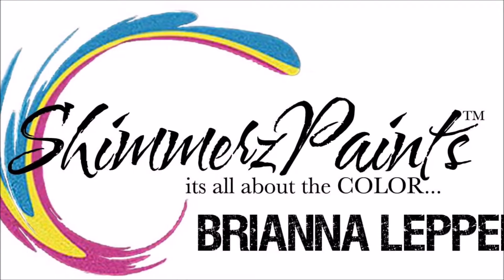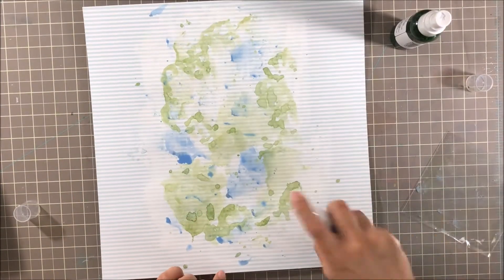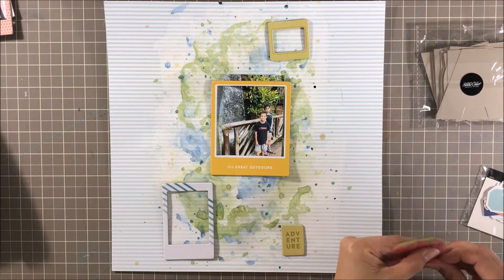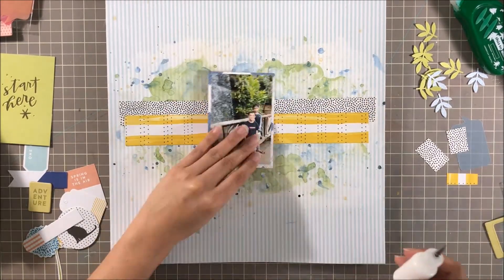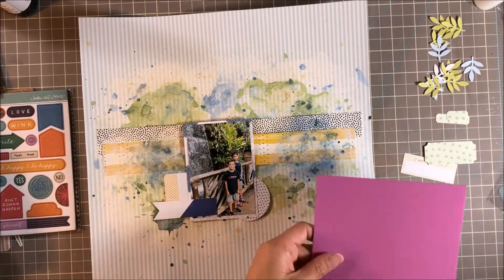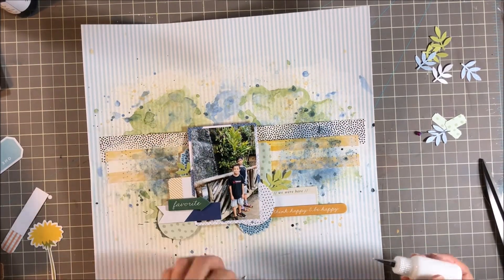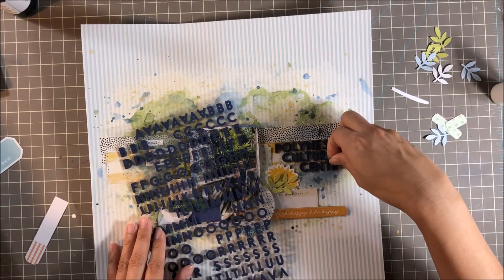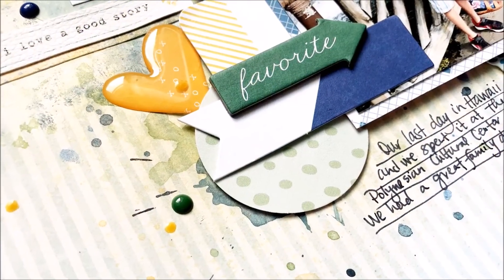Scrapbook Process Video #25 - Shimmerz Paints-Family Adventure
Hey y'all!  I'm so happy to share another scrapbook process video with y'all for Shimmerz Paints!   Here are the sprays that I used:
Coloringz in Keep Palm.  Vibez in Frost Bite, Glorious Day and Deep Blue Sea.  I've included the links to each spray below.

Sprays Used:
Coloringz Keep Palm